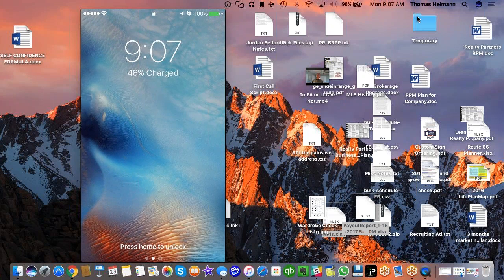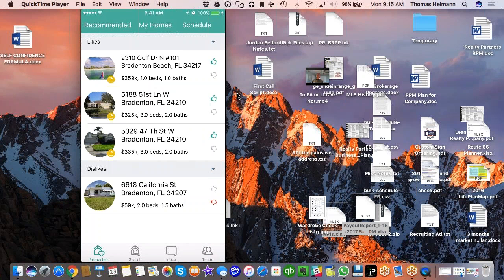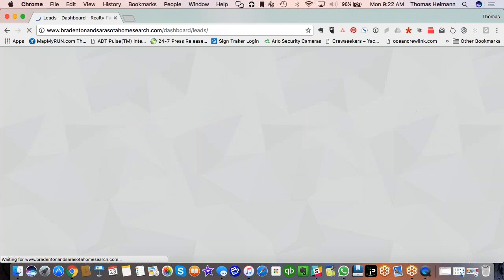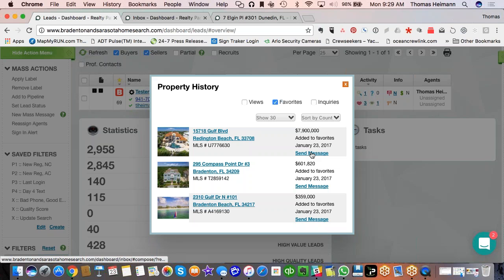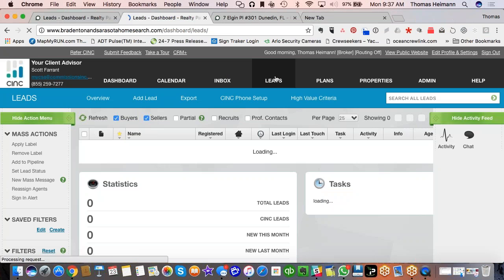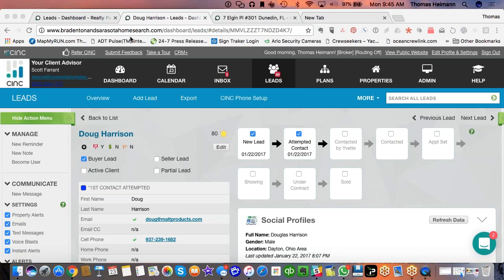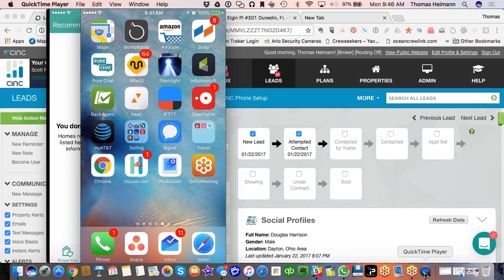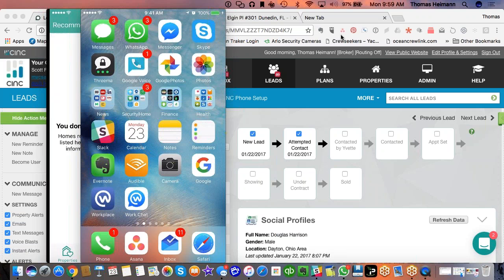Team Meeting and Training: CINC & Houses net Application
This training session goes over Commissions Inc and Houses.net and how those two applications work together. If you are not using Commissions Inc, then check them out.

If you want to get Commissions Inc for free, join us (in Florida)

Realty Partners
The Agent Owned Company